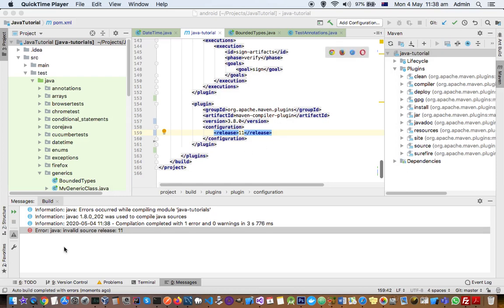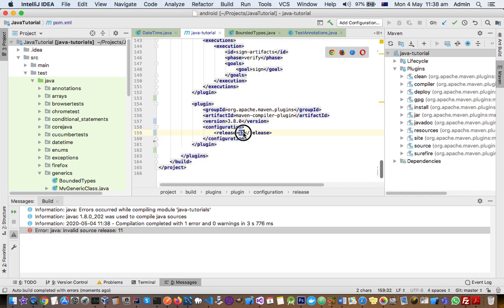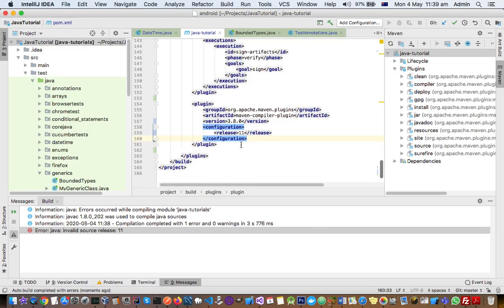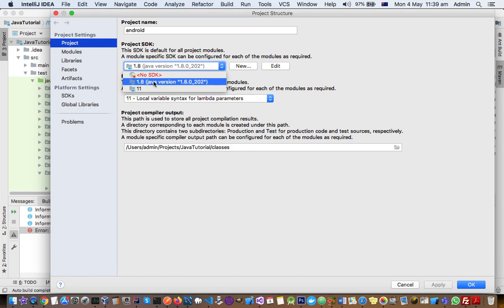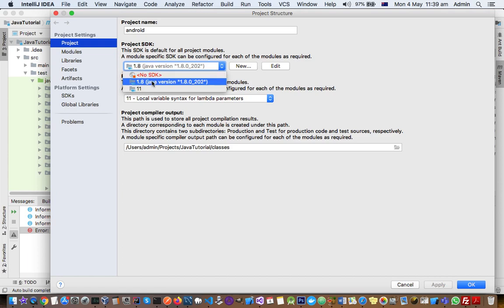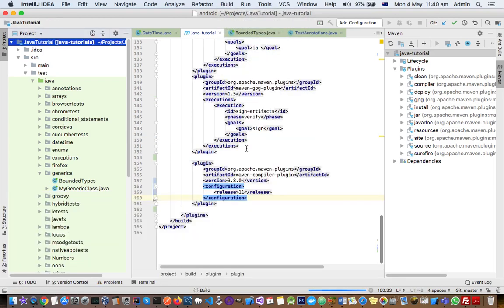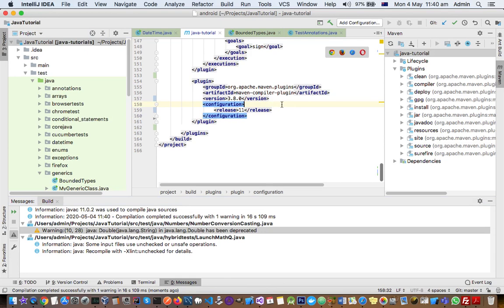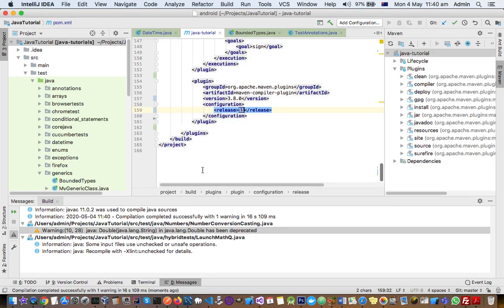java invalid source release error in Intellij | Maven not compiling project